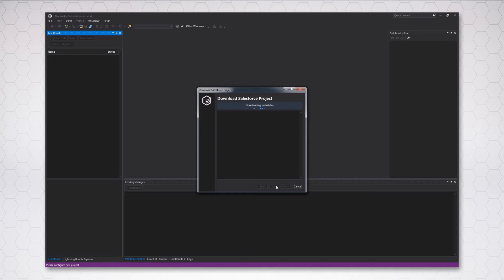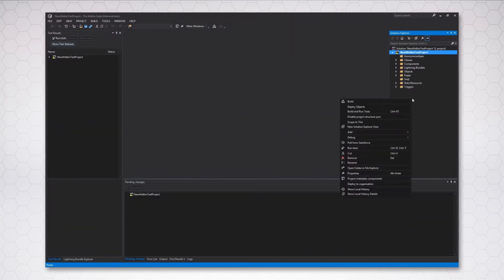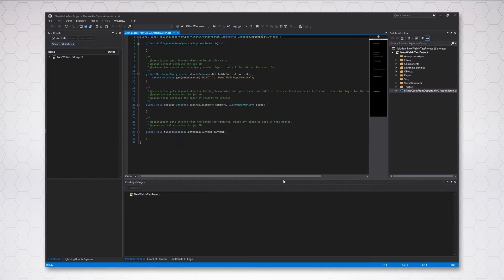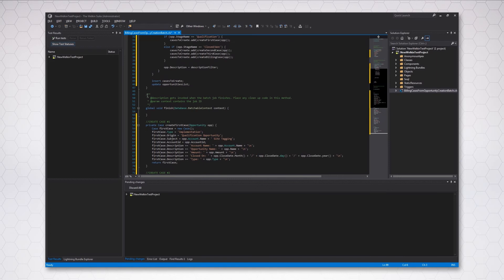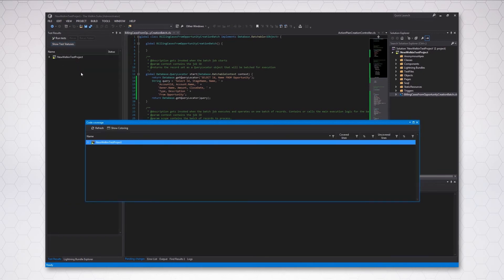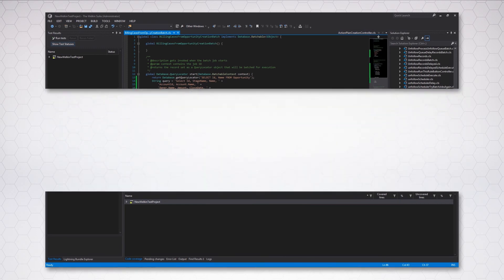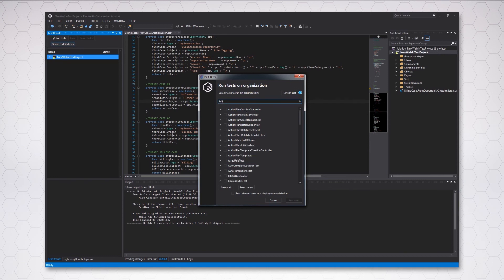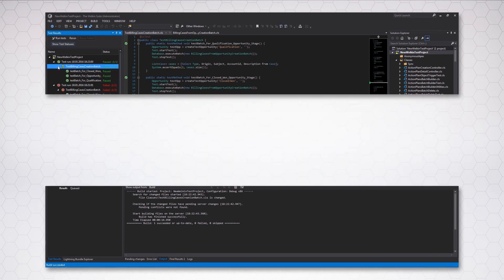The Welkin Suite - Getting Started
This video provides a brief overview of the main things The Welkin Suite IDE allows you to do, while also highlighting its principal features. Learn about the project structure, creating a new project and new classes in it, Unit Testing and much more from this short Getting Started tutorial.